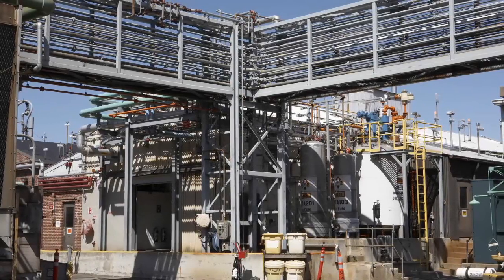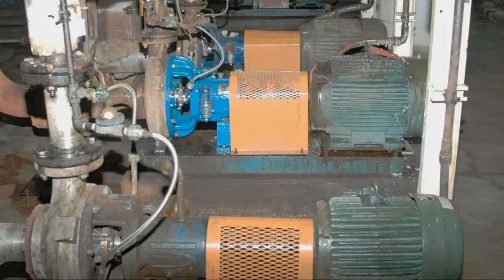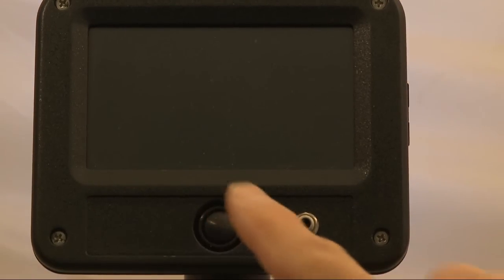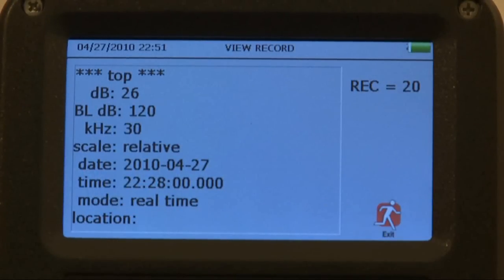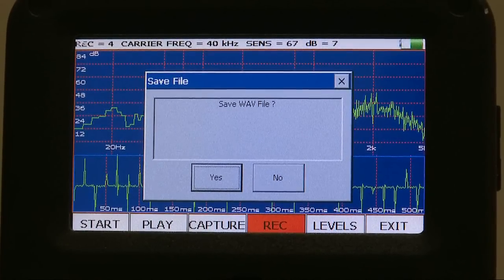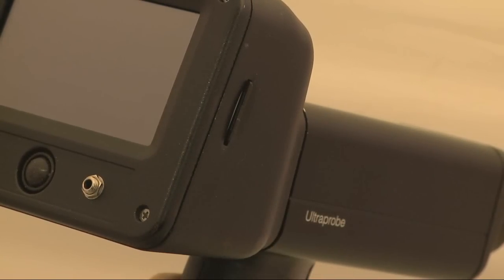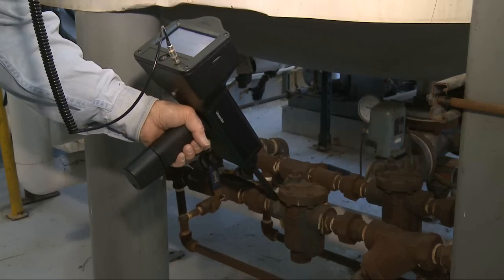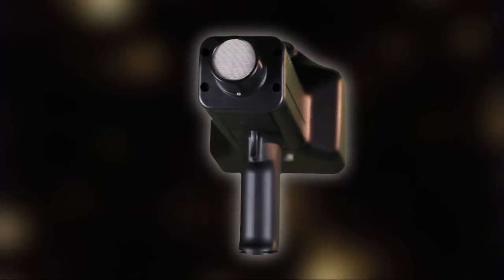UE Systems Ultraprobe 15,000 - UP15000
Get in Touch With the Future of Ultrasonic Condition Monitoring

UE Systems UP 15,000 Touch

What would the future be like if equipment was tested so effectively, so safely, so intuitively that catastrophic failure and energy waste became terms of the past?

For the past three decades, the manufacturers at UE Systems have been working on a super detection system that combines state-of-the-art technology with

each and every known plant inspection requirement (as indicated by our clients) - in order to create an entire ultrasonic condition monitoring laboratory -- to fit in the palm of your hand.

# Touch Screen Technology
# Plan/Review Routes on-board
# Multiple Data Screens: dB/Temperature/ Spectral Analysis
# Take Temperature with Infrared Thermometer
# Adjust Emissivity
# Analyze Conditions with On-board Spectral Analyzer
# Photograph Test Points with on-board Camera
# Pinpoint Locations with Laser Pointer
# Review Alarm Groups & Generate Reports
# Store Data, Sounds, and Images
# Review Historical Record Data
# Use for ALL plant applications

All via touch screen technology with easily recognizable icons

UE SYSTEMS INC.

Windmolen 20
7609 NN Almelo
The Netherlands